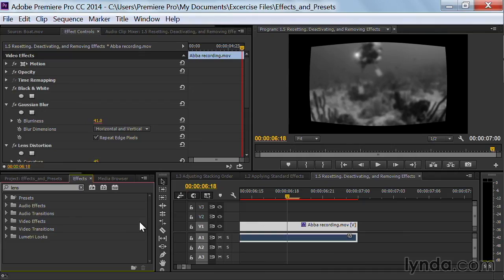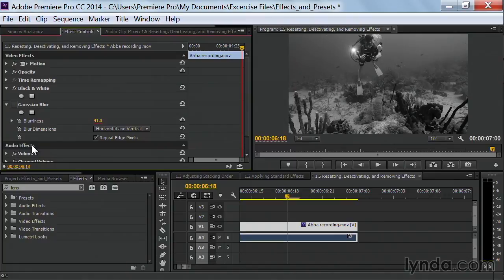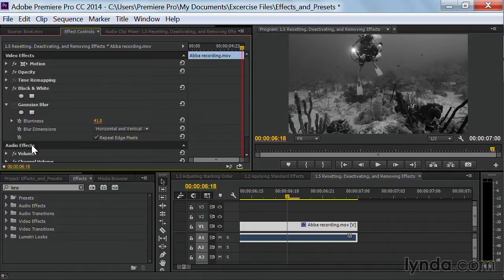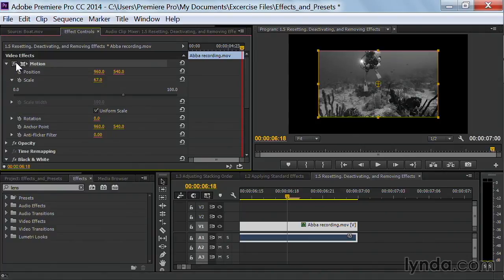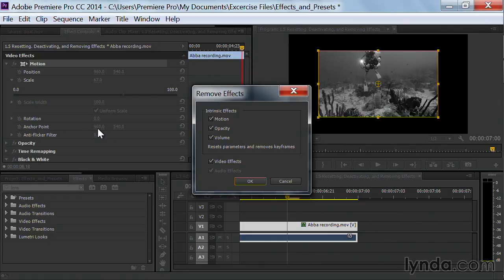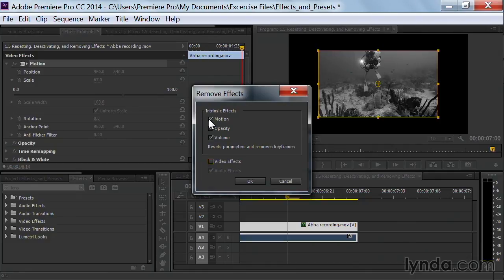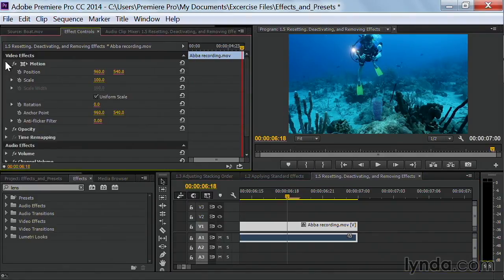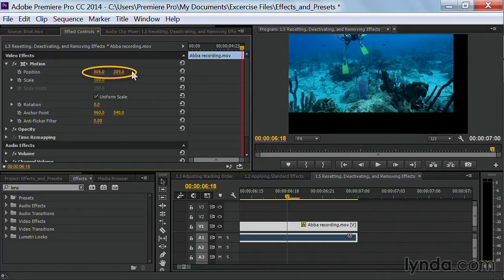05 Resetting, deactivating, and removing effects